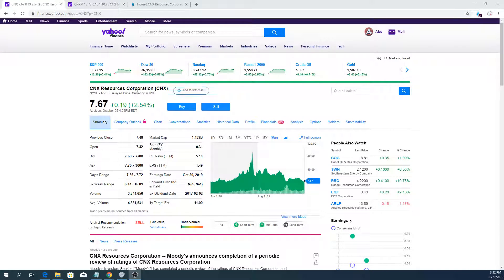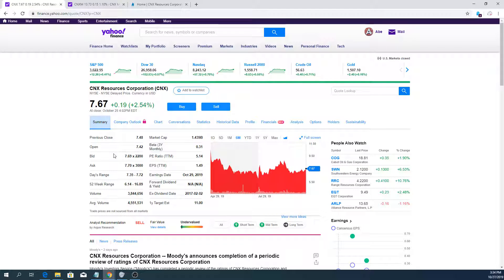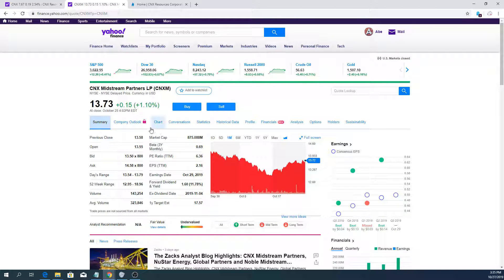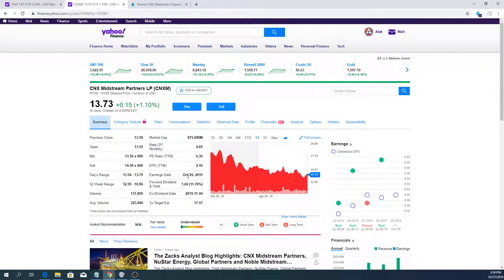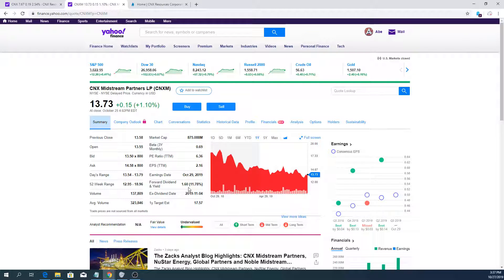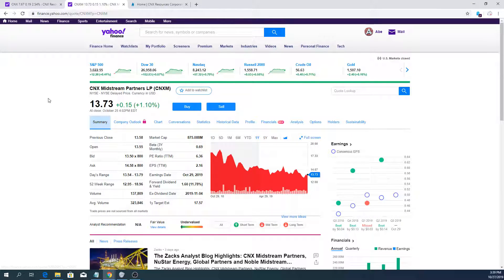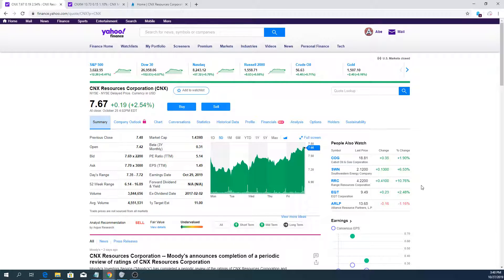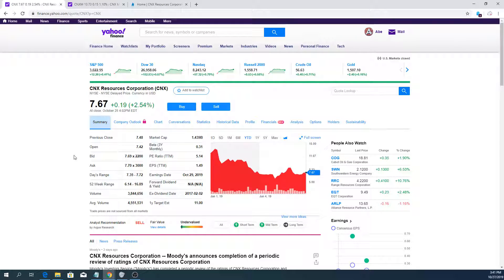CNX Resources - Update before earnings - 27-Oct-2019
A quick update on my outlook for CNX Resources before earnings come out on Tuesday.